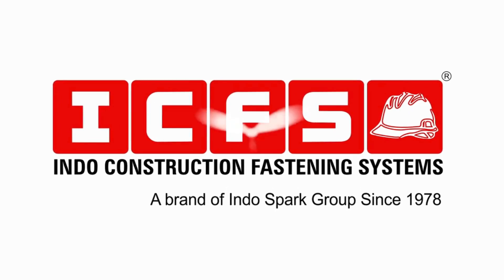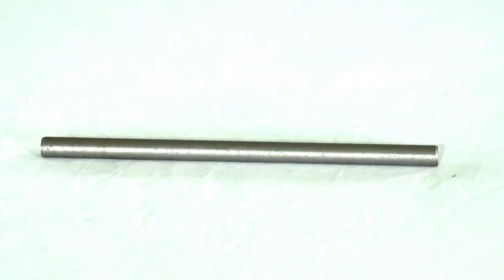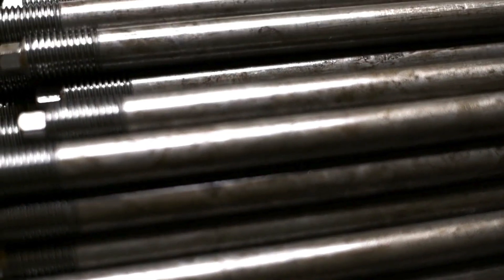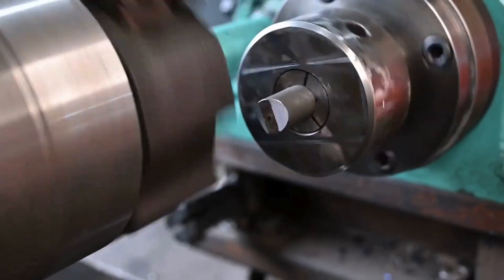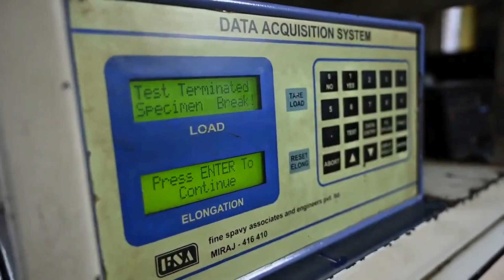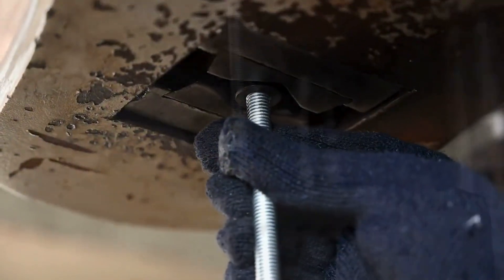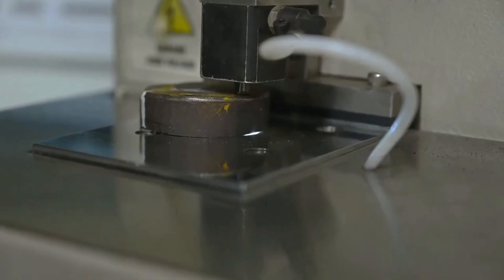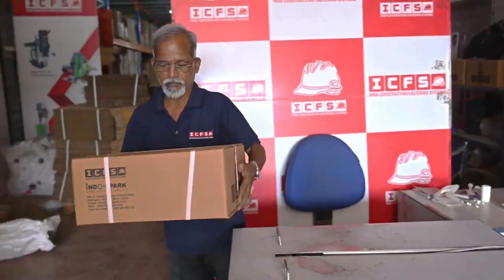ICFS Chemical Anchor Stud Manufacturing Process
Toll Free No. :               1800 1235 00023

Explore the Precision of ICFS Chemical Anchor Stud Manufacturing (CAS) - Made in India! Our Chemical Anchor CAS is a revolutionary chisel-ended anchor designed for seamless integration with our injection systems and glass capsules, ensuring unparalleled performance in masonry and concrete. Once installed, the stud undergoes a chemical bonding process with the base material, providing exceptional anchorage. Notably, the nut can be effortlessly removed and replaced without compromising the anchoring strength. Each CAS includes a high-tensile hex nut, plain washer, and an external hex drive adapter in every box. Available in Grade 5.8 & 8.8, SS304, and SS316 variants, our CAS meets diverse construction needs. Plus, we offer customization with anchor stud lengths exceeding one meter upon specific requests. Elevate your projects with the reliability of ICFS Chemical Anchor Studs, proudly manufactured in India!